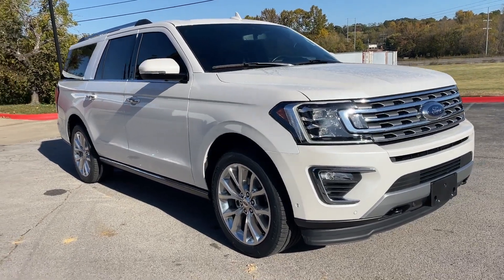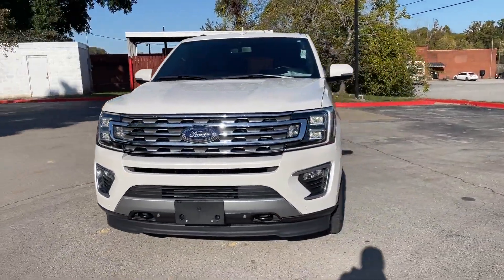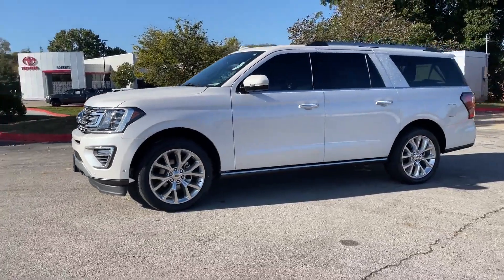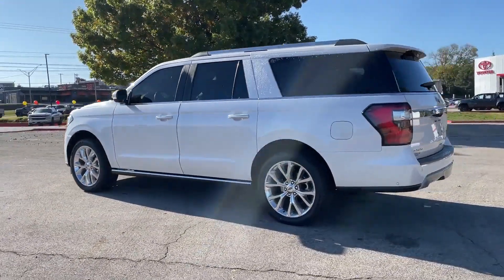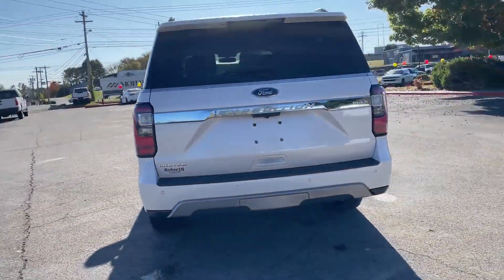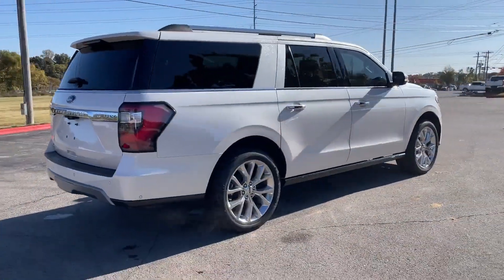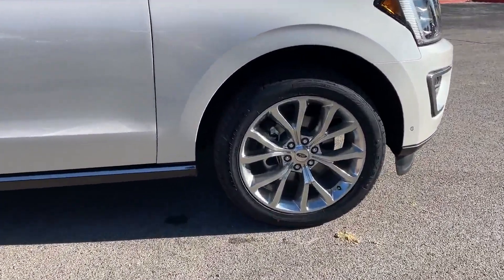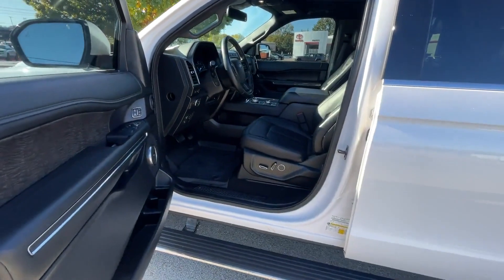Used 2019 Ford Expedition Max Limited Live Video Columbia, Nashville, Cool Springs, Murfreesboro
2019 Ford Expedition Max Limited 1FMJK2AT0KEA61403 Video

This 2019 Ford Expedition Max Limited 1FMJK2AT0KEA61403 is full of phenomenal features such as: